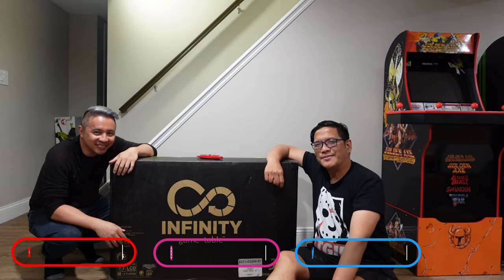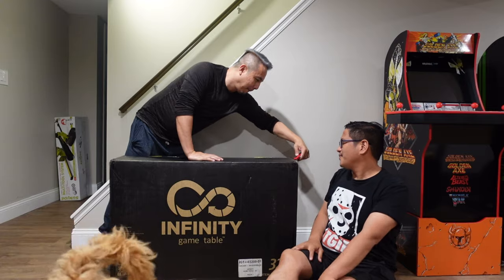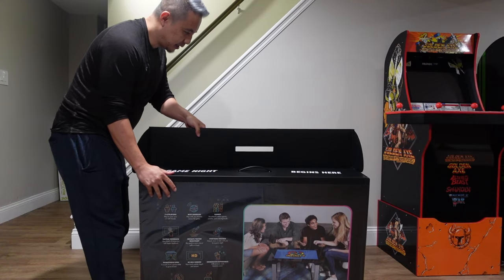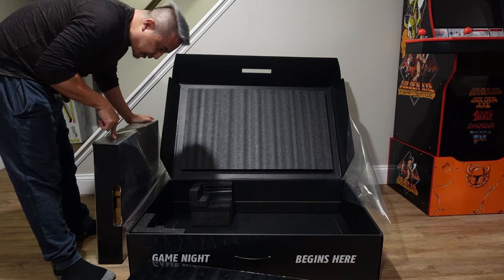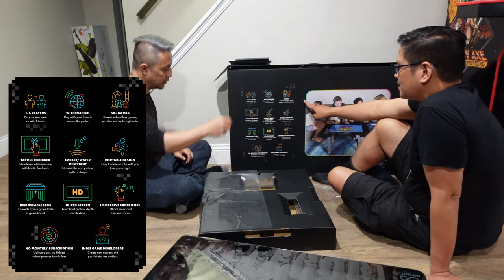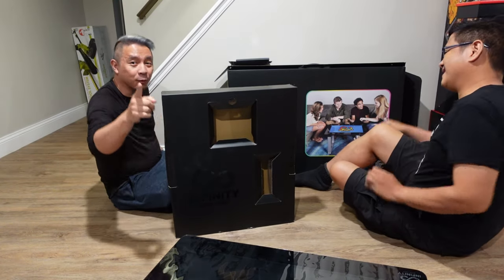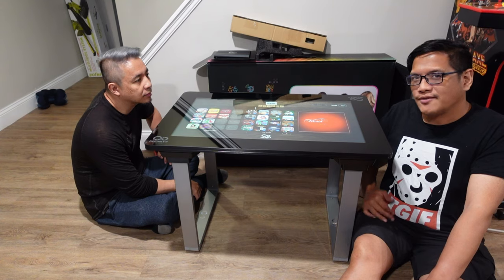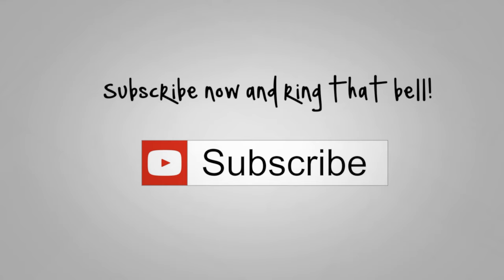Infinity Table - 1Up Arcade Unboxing - Board Games Online!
We unbox the newest gaming gear from Arcade 1Up, the Infinity Table!

This was a Kickstarter product so I'm not sure if it's fully out yet.  Make sure to visit this page and be notified when it releases

There are two different sizes for the giant tablet they use, and plenty of games to download and play (chess, operation, battleship, etc).  Definitely takes board games to another level.  Game nights will never be the same :)

Our unboxed goodies:
Samsung Galaxy S21 Ultra